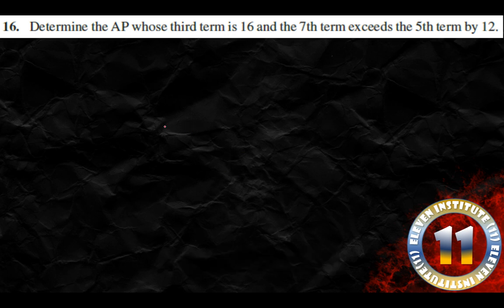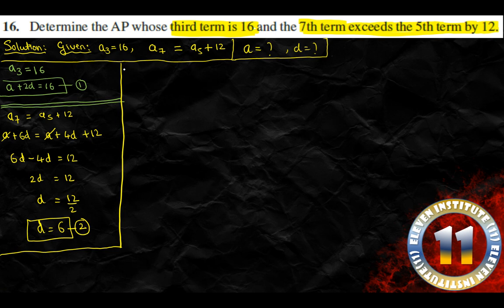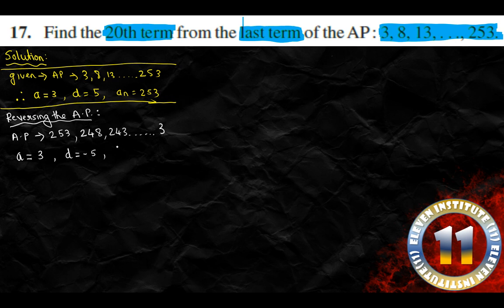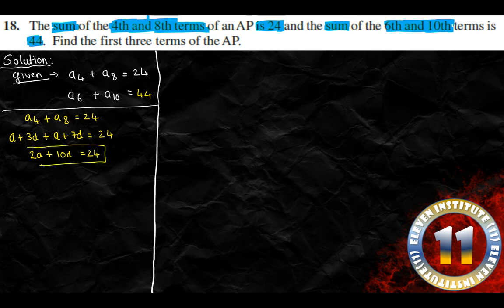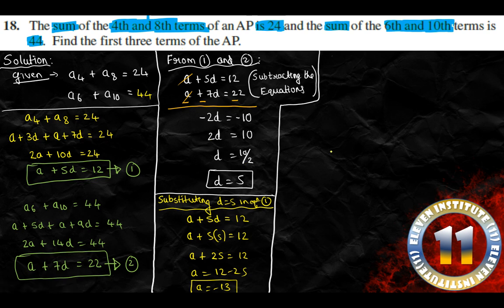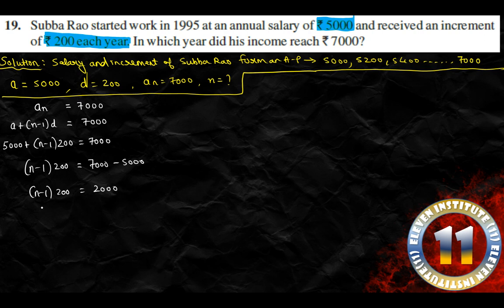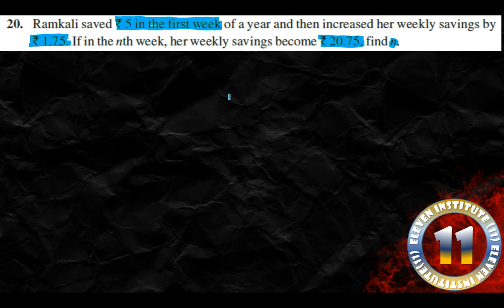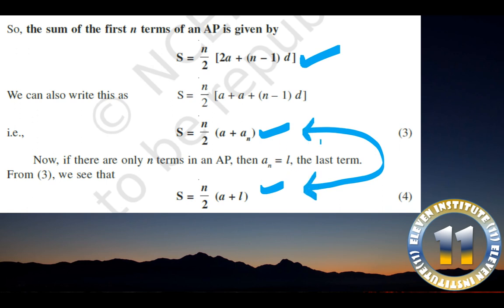10th maths chap5 P7